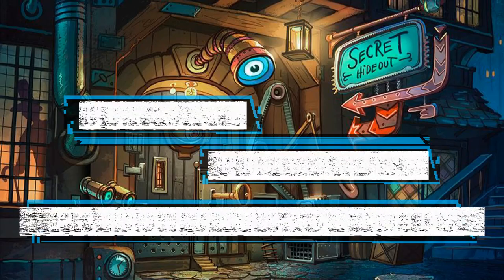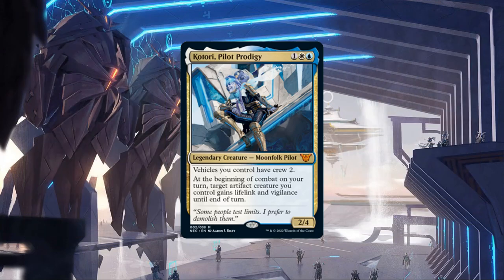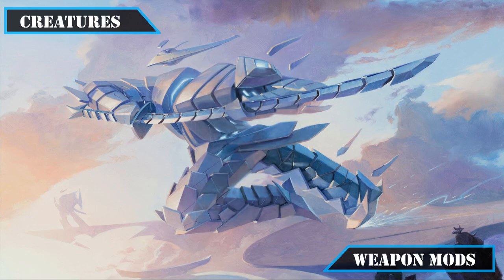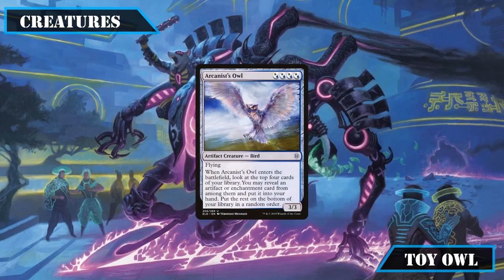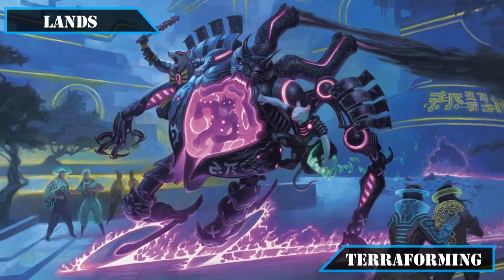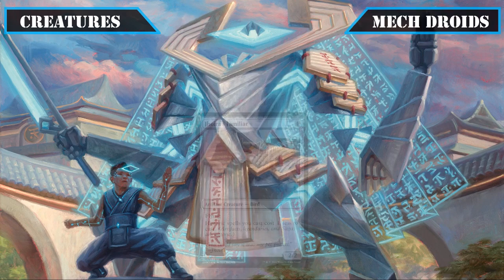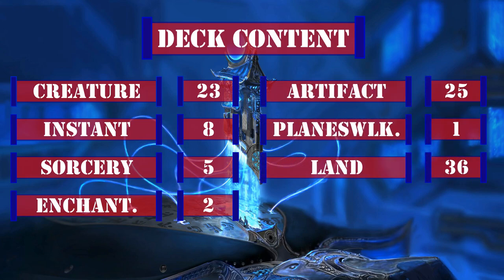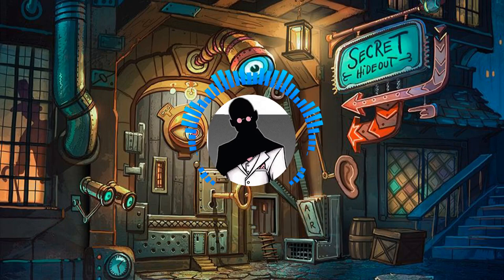Buckle Up | Precon Upgrade Guide | Commander | EDH | Budget | Cut-Rate Commander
Cut-Rate Commander - Precon Upgrade Guide for Buckle Up
With the best mecha pilot this side of Kamigawa helming this precon upgrade build, we'll be aiming to put Kotori, Pilot Prodigy's skills and that of her squadron to good use by upgrading their arsenal to peak efficiency.

To accomplish this, we'll be adding even more vehicles to the build to ensure that our pilots always have something to crew, swap in some additional pilots to crew our vehicles and make them stronger as they do so, as well as adding support pieces to ensure we can tutor up the vehicles we want into our hands or into play while also getting value our of our vehicles and other artifacts as we play them. And with all our vehicles operating at top performance thanks to our pit crew and pilots, our opponents will be flattened by our superior firepower in no time.